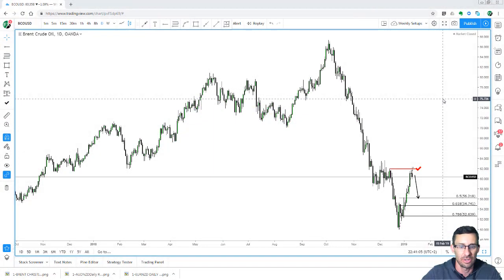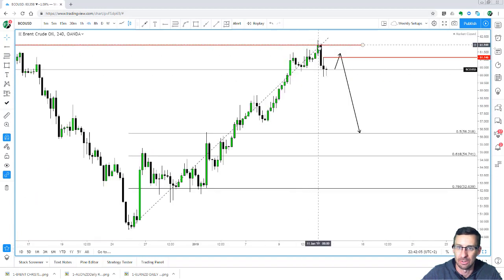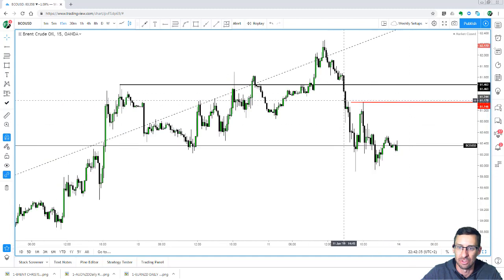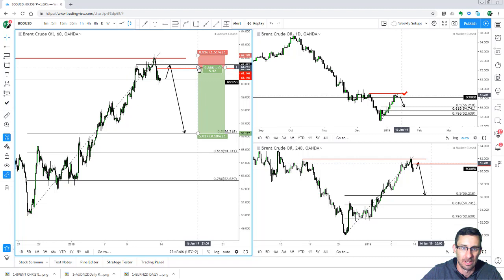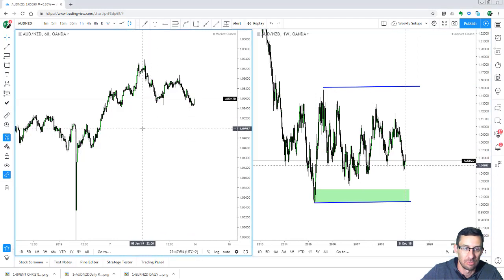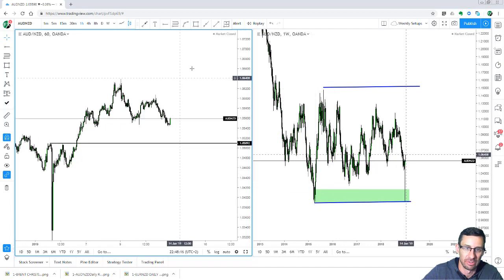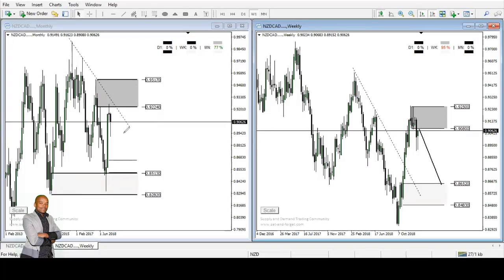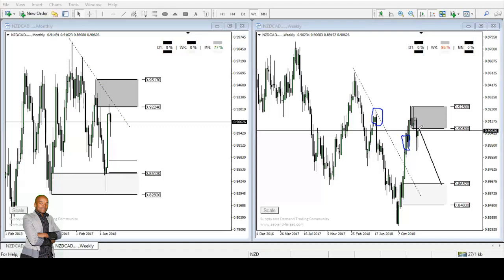Weekly Setup Discussion - 2019/01/14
Trade setups for the week.